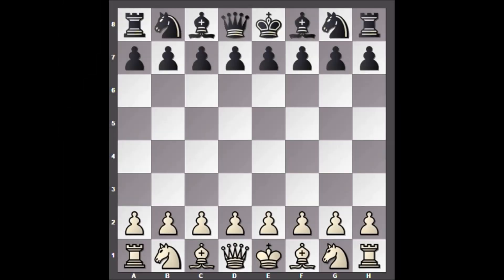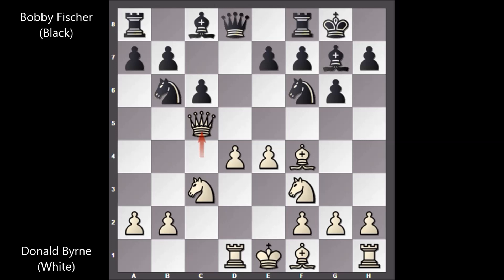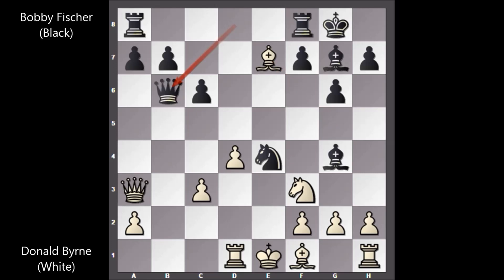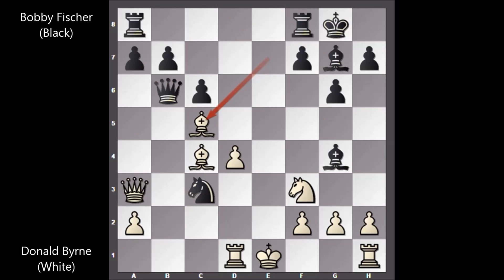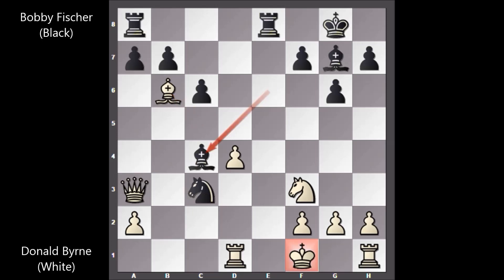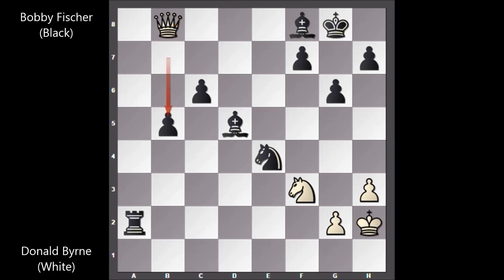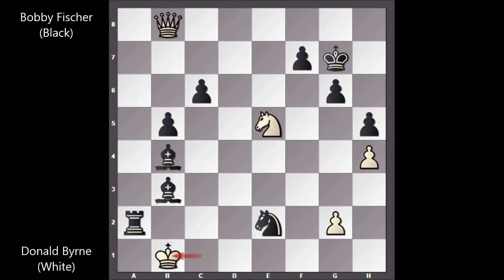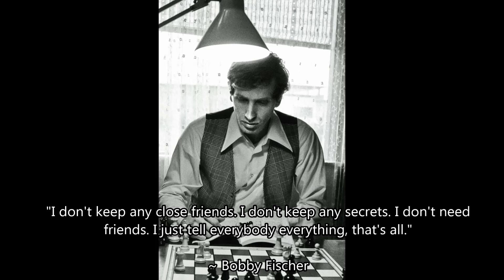The Game of the Century - Donald Byrne vs Bobby Fischer - New York (1956) #7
Donald Byrne (White)

Robert James Fischer (Black)

The Game of the Century - Third Rosenwald Trophy (1956), New York, rd 8, Oct-17

This game is also known as the game of the century. One of the most beautiful chess games in the history of chess.

Gruenfeld Defense Three Knights Variation. Hungarian Attack